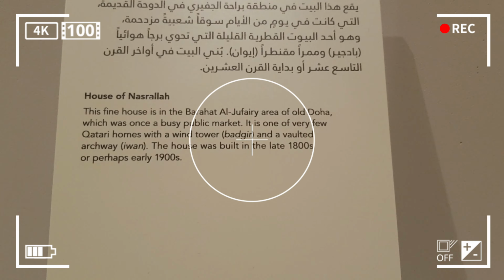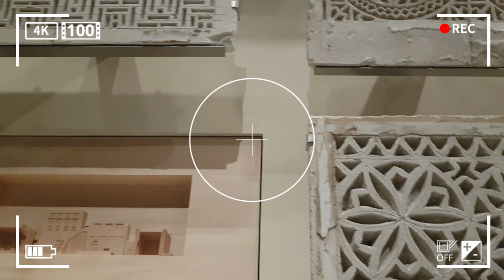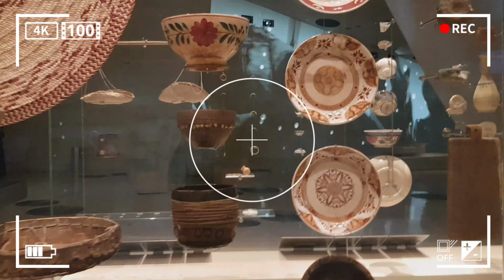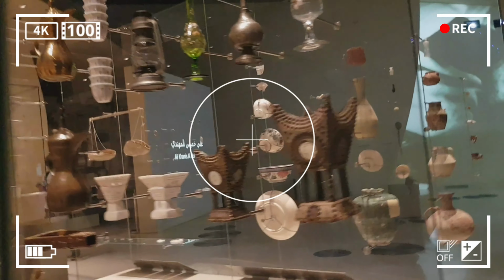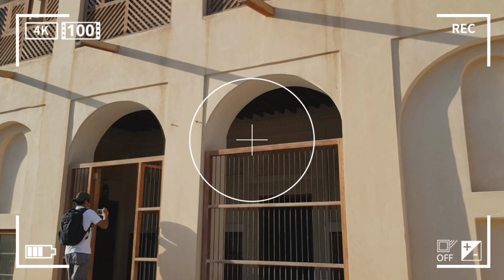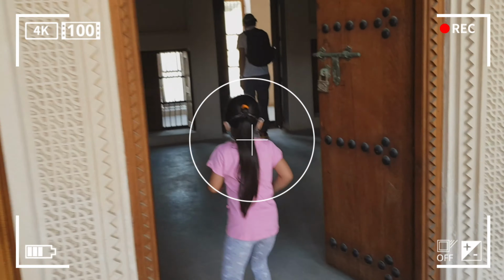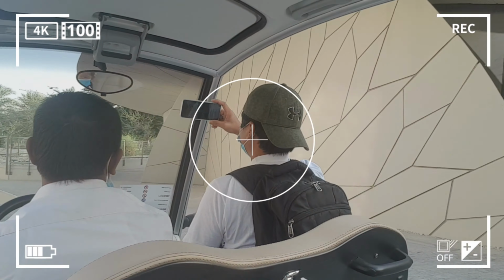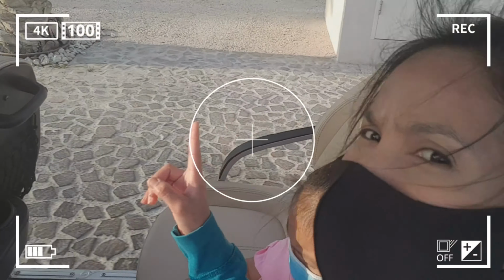Qatar - National Museum | Tour Part 3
Good day everyone. Once again here is another milestone for Ayesha. We went to Qatar National Museum and she is so excited.

Thank you so much and God bless you all!